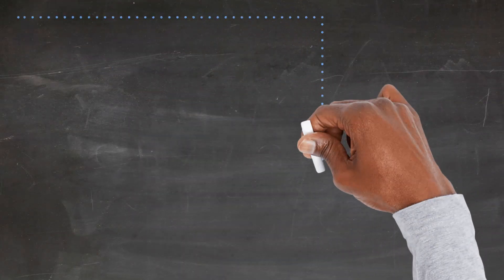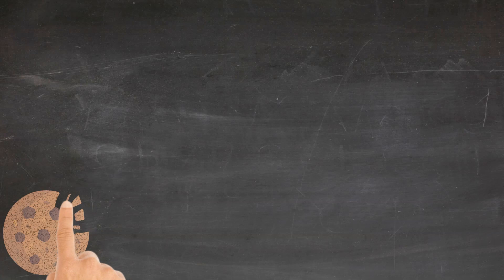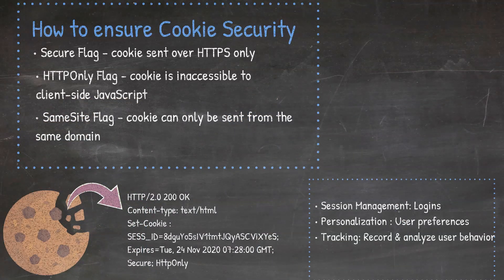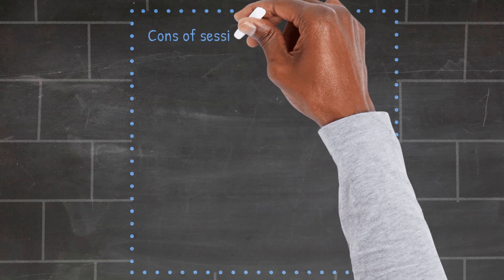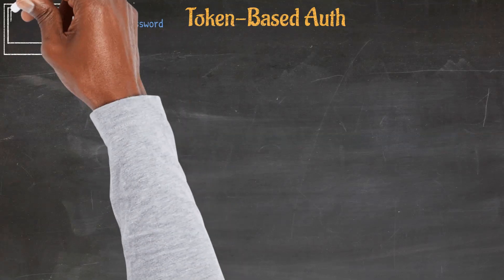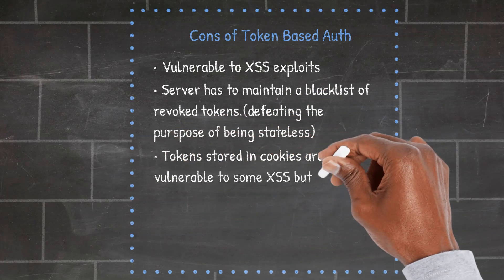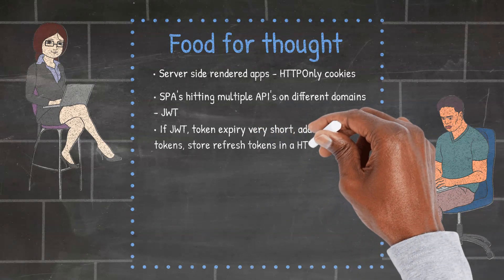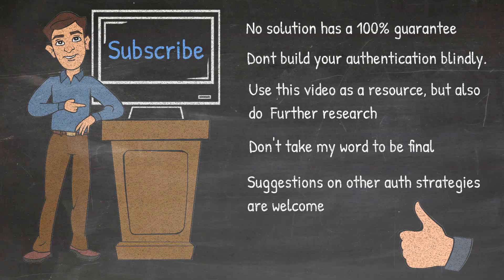API security (Cookies, Sessions, JWT) - How to Authenticate on the Web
Authentication is hard to get right, despite the fact that most, if not all web and mobile applications have some sort of authentication strategy implemented. My “WHY” for making this video is to give you an overarching view of the popular authentication strategies, thus laying the theoretical foundation for my upcoming video tutorials where I will implement auth with both  Python and NodeJs.

In this video, we cover the fundamentals of user authentication in modern web applications(Single page applications and server side rendered websites). In particular, we shall go over stateful (session + cookie based) and stateless (token-based) auth.We shall also cover cookies and JWT.

We shall also go over web security features characteristic of each authentication strategy and I shall finally give you my opinions on how I approach authentication and security  when building  single-page web apps ,RESTful APIs  and GraphQL APIs.

The concepts covered here apply to many programming languages such as (GoLang, JAVA, Python, PHP, Ruby etc) and frameworks such as (Django, FastAPI, Laravel, Rails) when building web applications.

Hopefully, this video will clear up confusion and  some of the common questions or uncertainties revolving user authentication and web api security in general